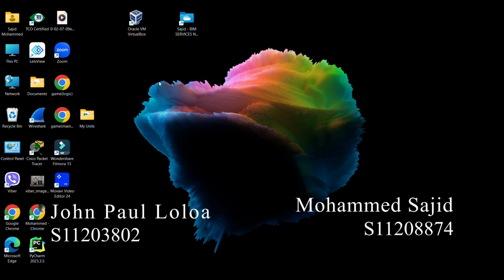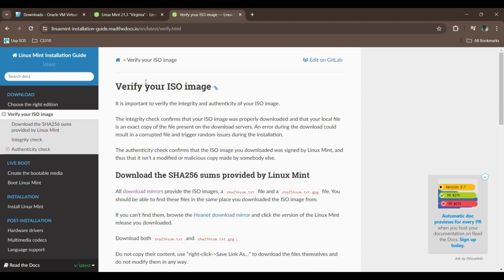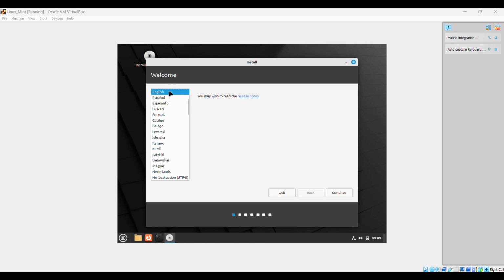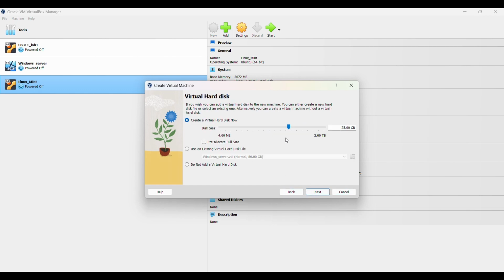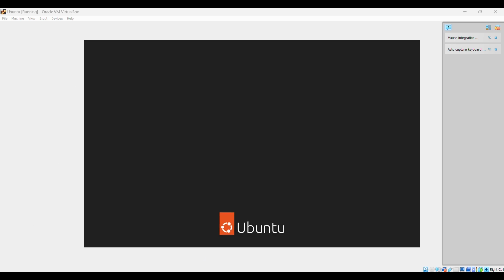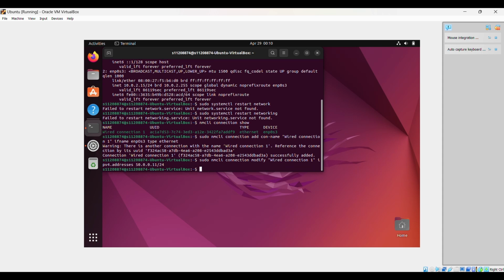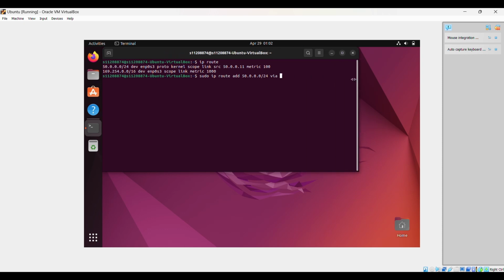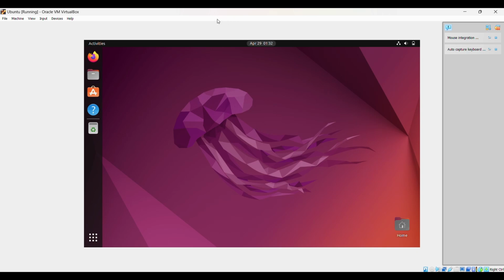Setting Up Oracle VirtualBox for Linux Mint and Ubuntu: Network Configuration and Communication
In this tutorial, learn how to set up Oracle VirtualBox to host Linux Mint and Ubuntu, configure network settings, allocate memory, processor, and storage, and establish communication between the two operating systems. Follow along step-by-step to create a seamless virtual environment for your Linux systems.